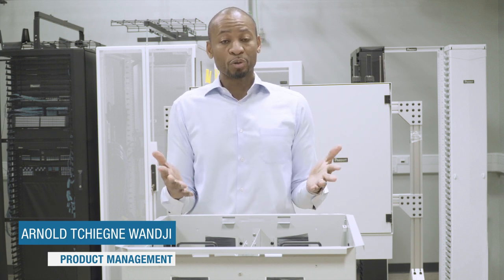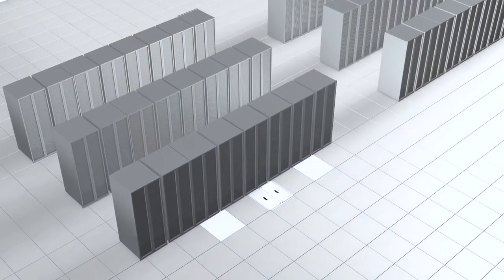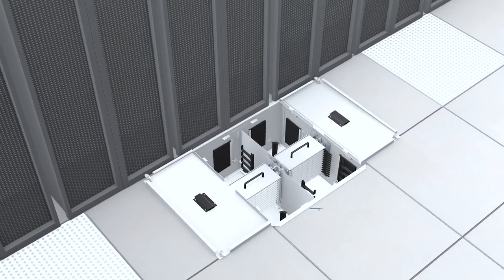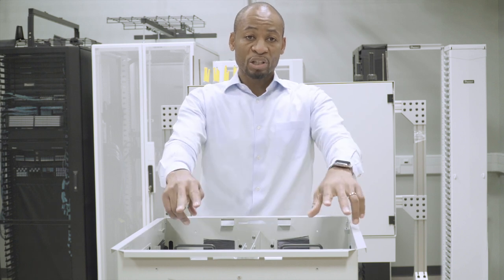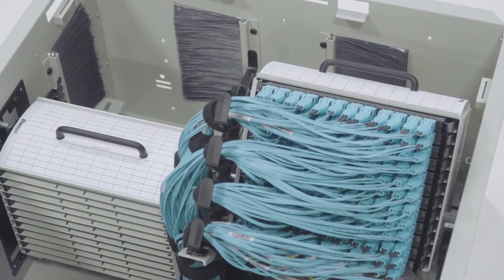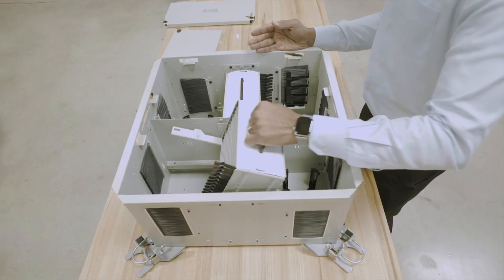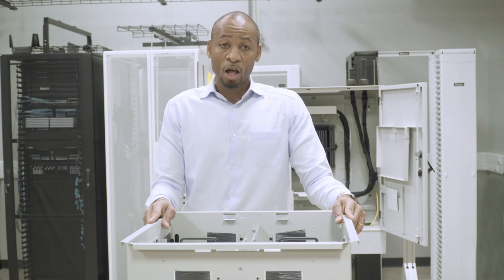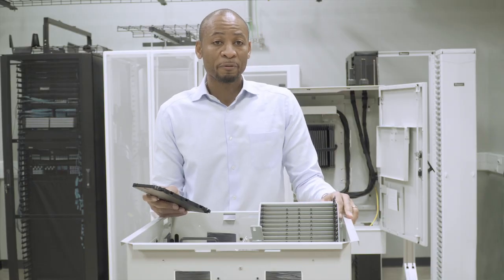HD Flex Zone Raised Floor Enclosure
The Panduit HD Flex Raised Floor Enclosure saves valuable real estate by providing space below the raised floor to mount TIA 19" flat rack mountable patch panels, which relieves congestion in racks and cabinets for installing network equipment.